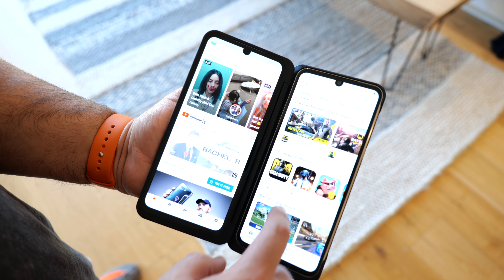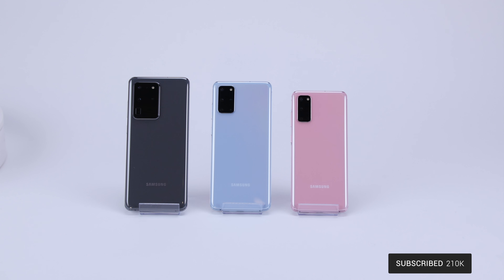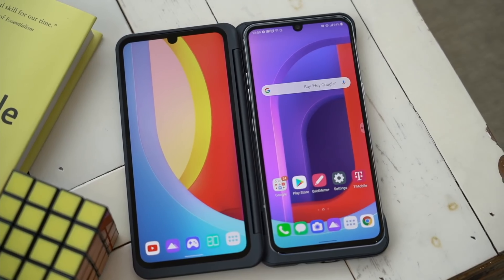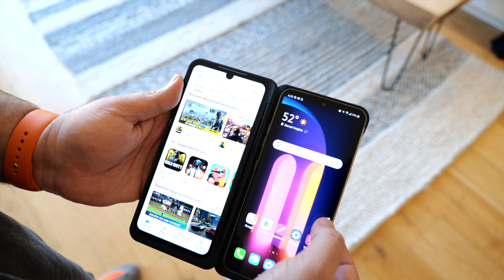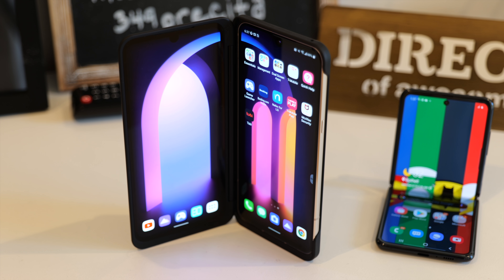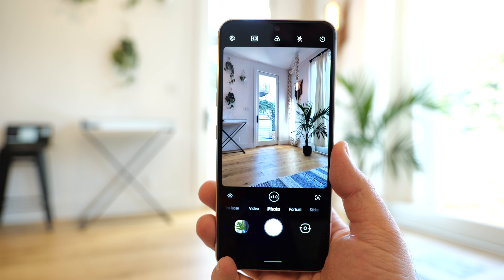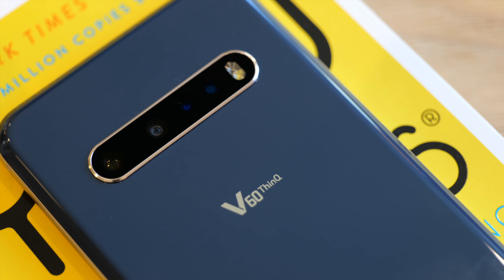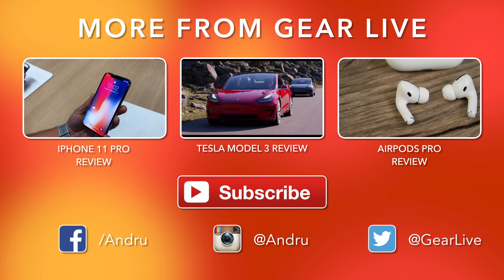LG V60 ThinQ 5G Hands-on Impressions: Top 3 Features!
In this video I bring you a first-look at the LG V60 ThinQ 5G - the next flagship smartphone from LG, featuring a dual-display case and a host of other features. The best LG V60 5G features are the focus here, looking at the OLED display, the dual display case, and the LG V60 camera which is impressive in its own right.

This is a great device and the LG V60 ThinQ vs Samsung Galaxy S20 is going to be a real fight when looking at the best Android smartphones 2020 has to offer.

MUSIC